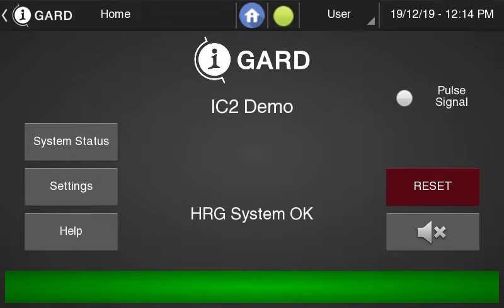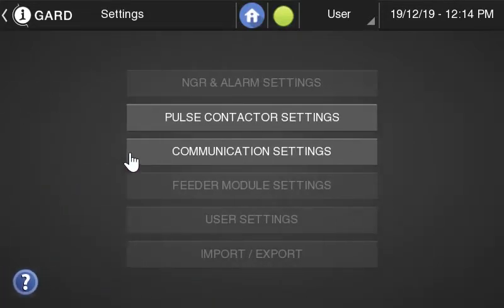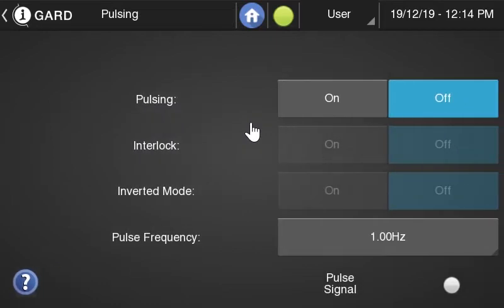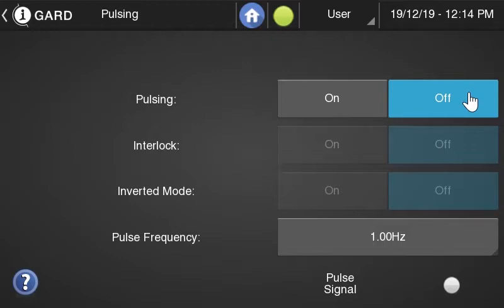How to Activate Pulsing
This video provides step by step instructions on how to Activate Pulsing on your I-Gard Command Centre (IC²). If you have any more questions, please to see available manuals, or email and one of our support engineers will gladly assist.